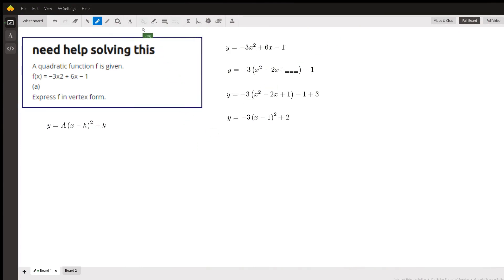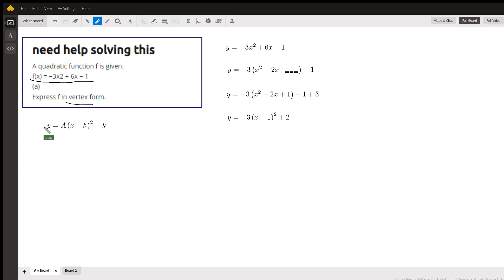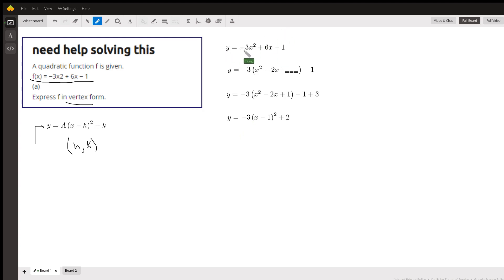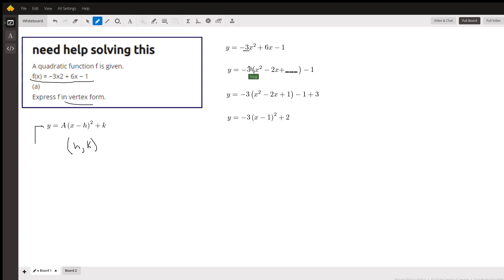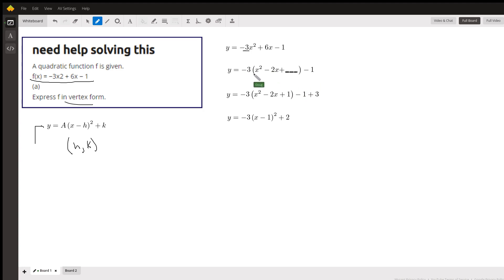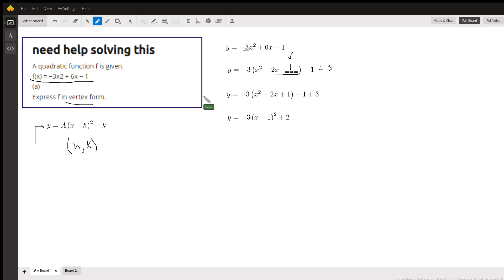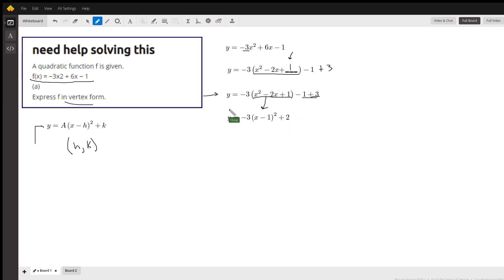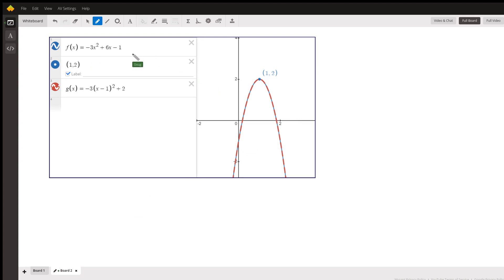Convert a quadratic function written in standard form to vertex form (by completing the square).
Question: need help  solving this
A quadratic function f is given.f(x) = −3x2 + 6x − 1(a)Express f in vertex form.

Answered By:

Doug C.